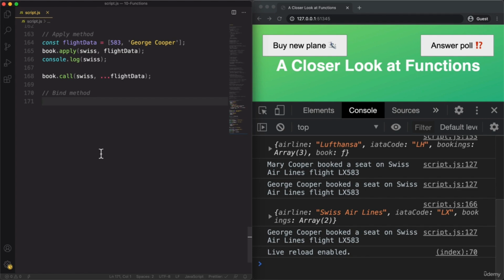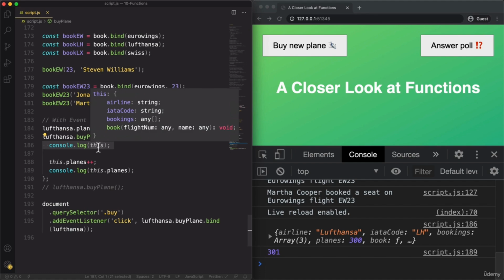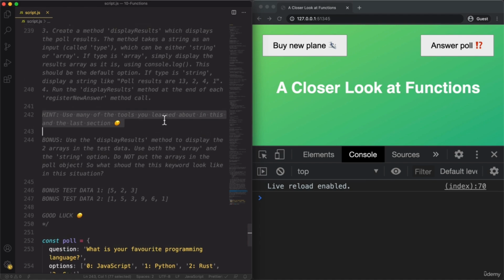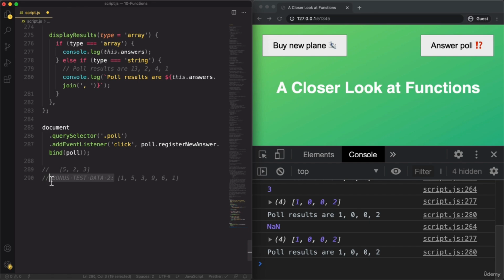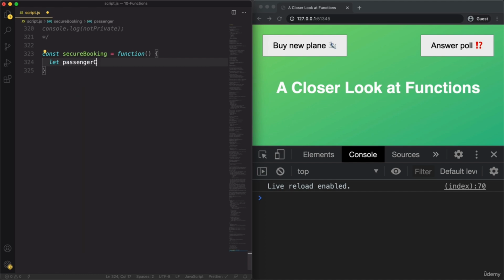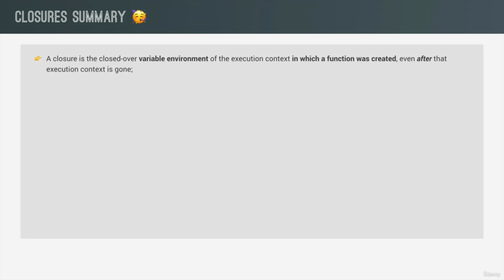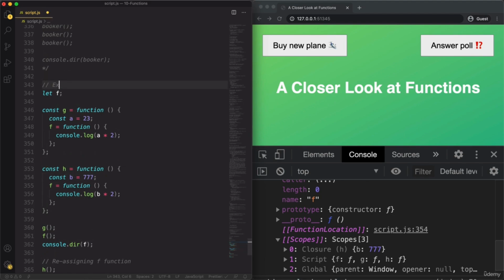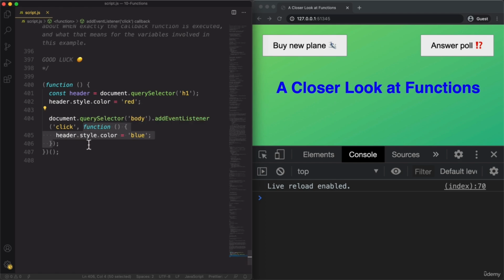A Closer Look at Functions Part-2 | Section - 10 | JavaScript Course | Jonas Schmedtmann